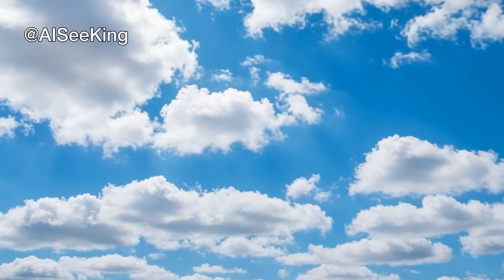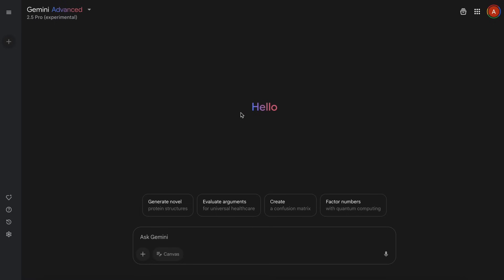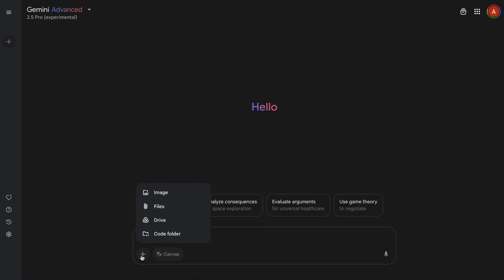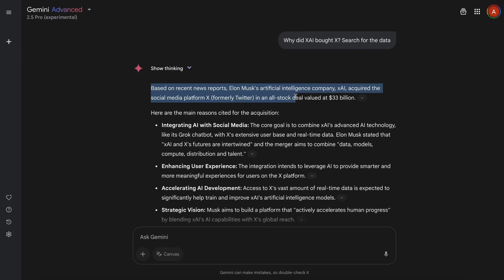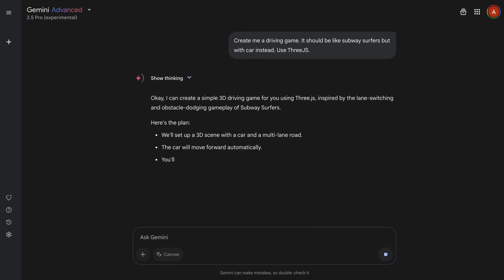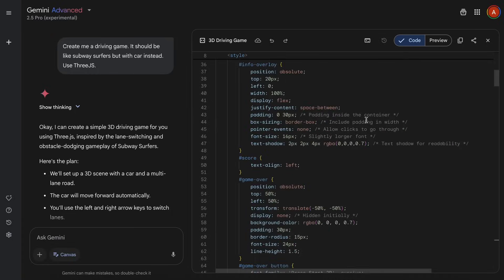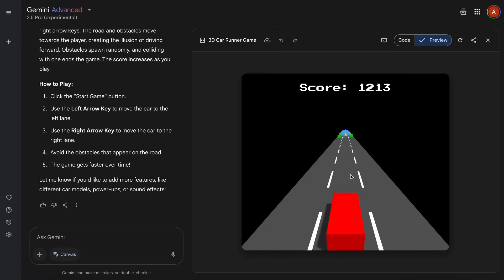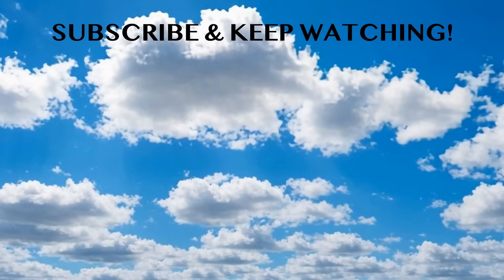Google's Gemini 2.5 Pro Fully FREE CANVAS: This NEW AI Coding TOOL is AWESOME!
In this video, I'll be telling you about the new Gemini 2.5 Pro Fully Free Canvas feature that allows you to use it with things like Gemini that gives you access to all kind of AI coding for fully free with the New SOTA AI model by Google.